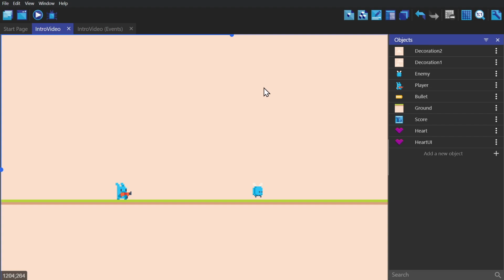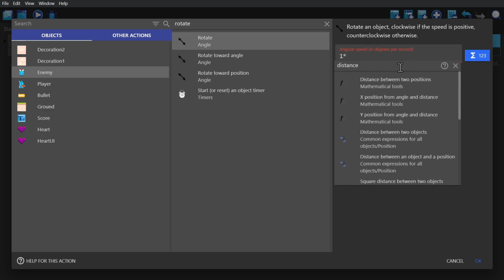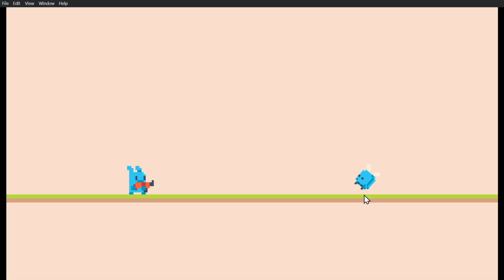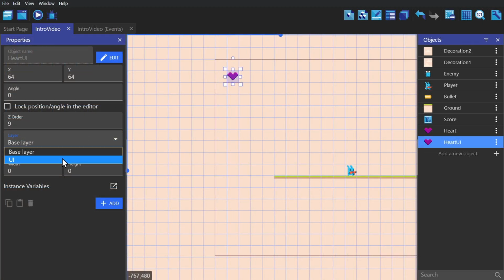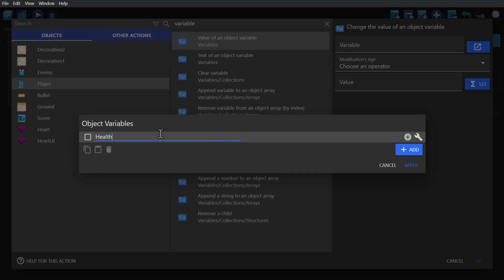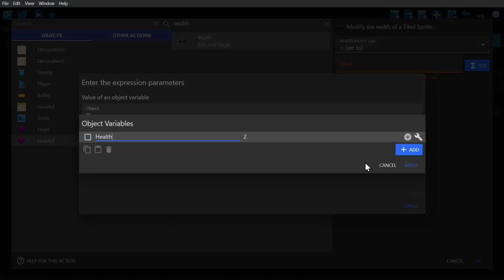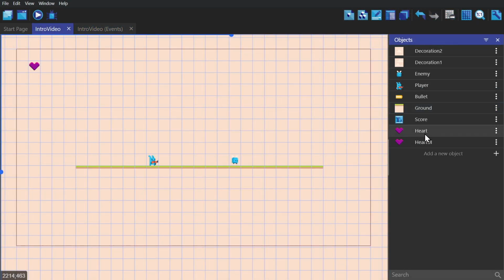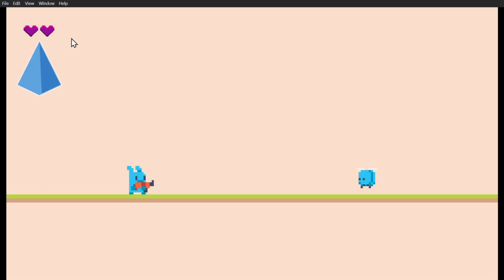Expression Builder - Intro Tutorial - GDevelop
This video goes over the expression builder. What it's used for and what sort's of things it's capable of. It also goes over a practical example of adding health points to a character. These tutorials are designed to teach you how to make a game in GDevelop, a no-code, open-source, free, and easy game engine.

TimeStamps:
00:00 Expression Builder
00:51 Basic Algebra
01:56 Mouse Position
02:41 Variable Expression